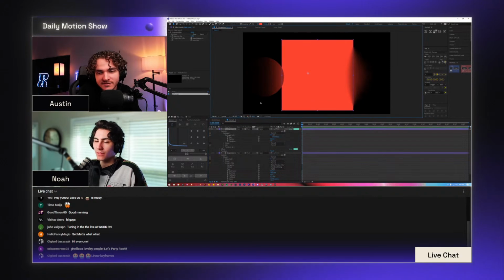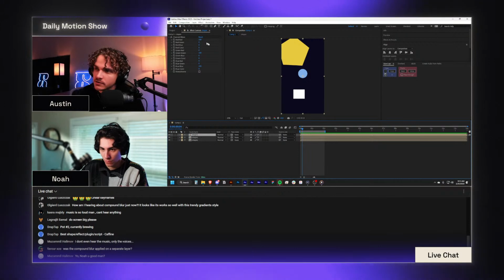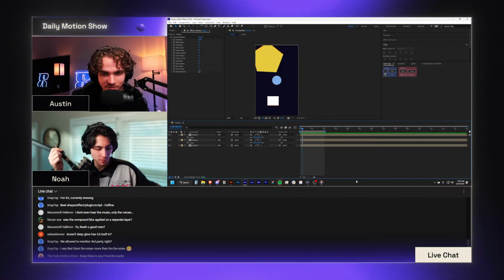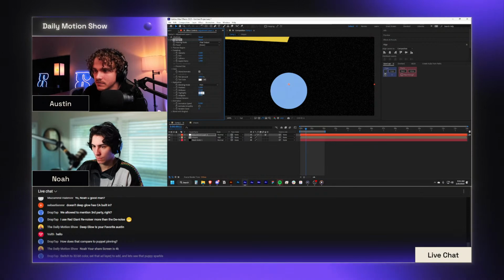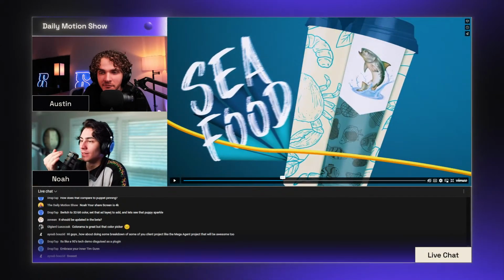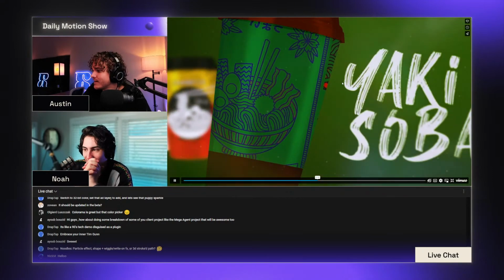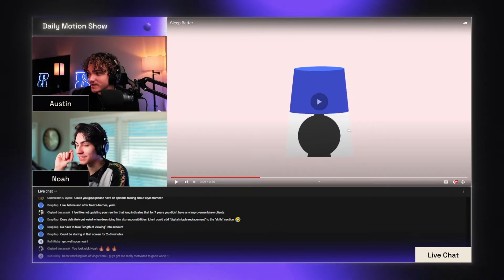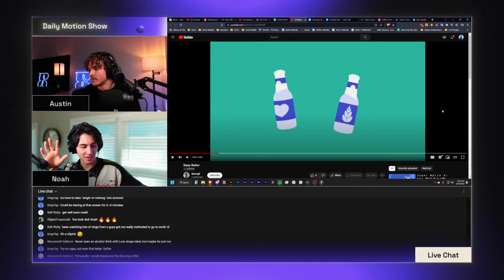Top 5 Effects in AE, reviewing work from chat, and more! (The Daily Motion Show Ep. 17)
Howdy! We're Austin and Noah, Co-Founders of Ravie.co: a design and animation studio out of Raleigh, NC. This is our daily morning show where we recap what's happening in the motion design industry and the larger creative/advertising industries : ) This episode we'll chat about:

- And our recommendations of the day!

SOCIALS